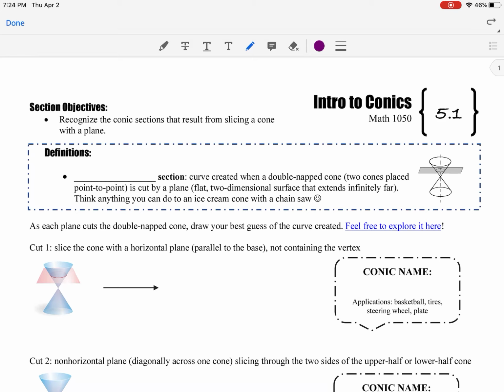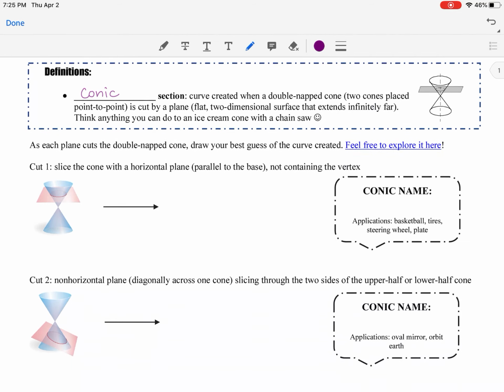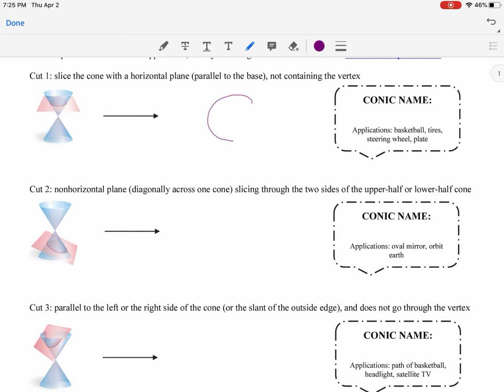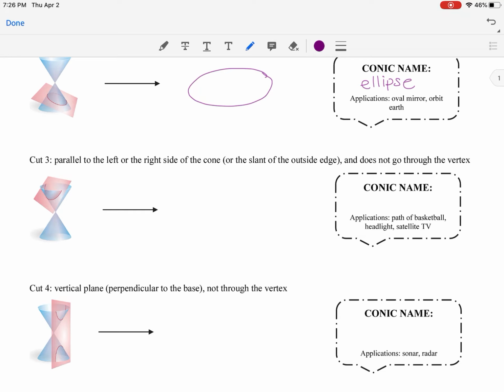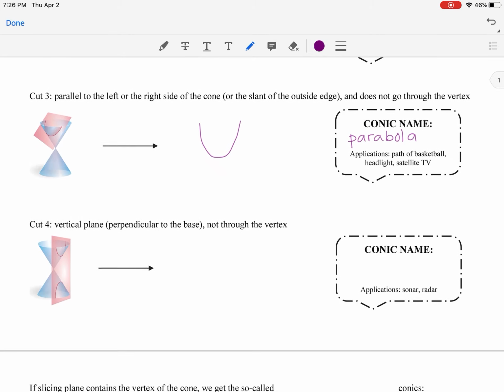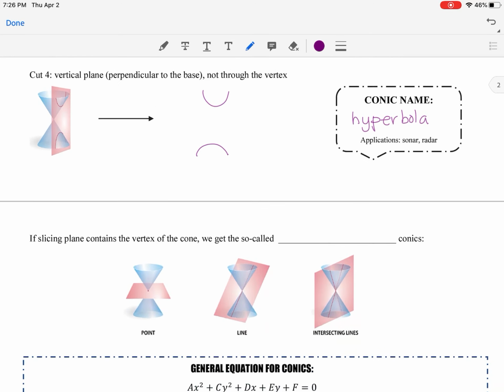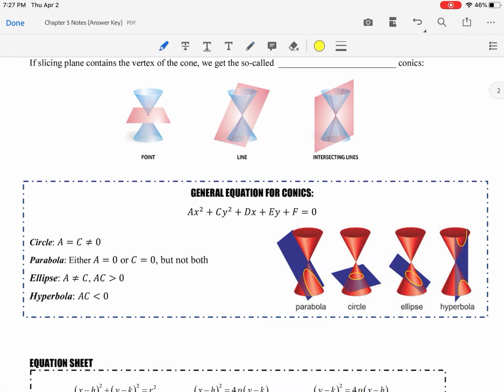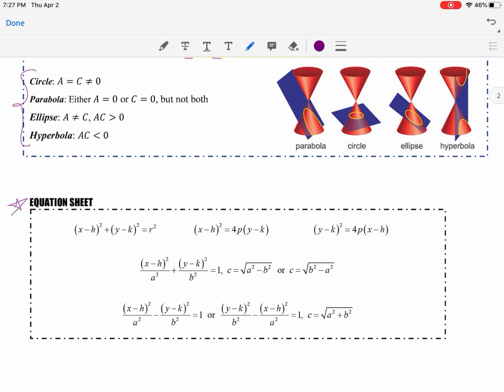Math 1050 - 5.1 Intro to Conics